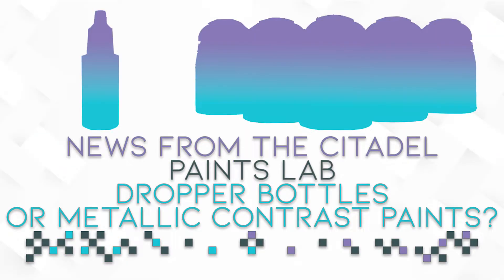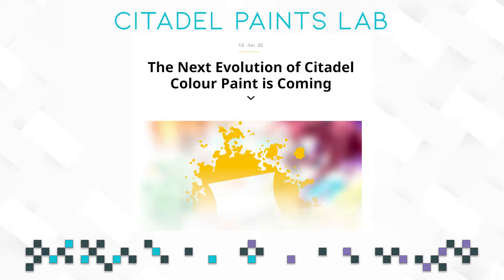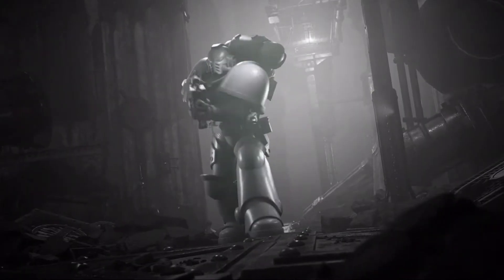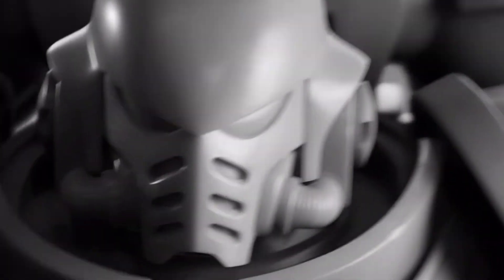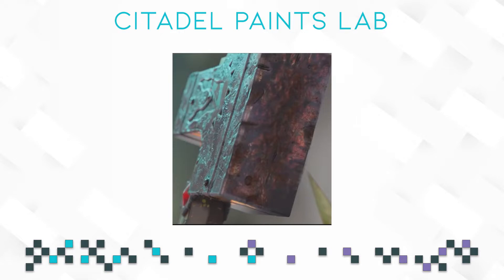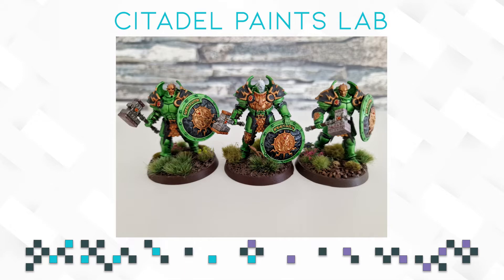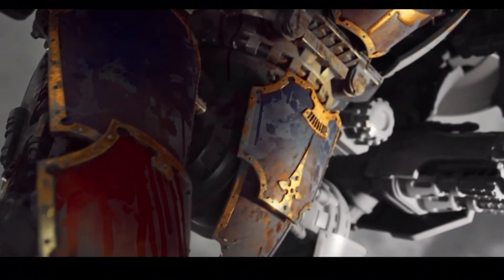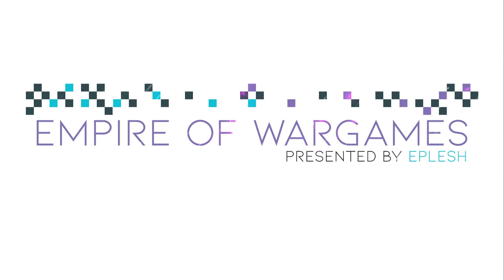Citadel Paints In Dropper Bottles Or An Expanded Contrast Range?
Burnt Toaster · StreamBeats by Harris Heller
Arcade

Take My Pulse · StreamBeats by Harris Heller
Breaker